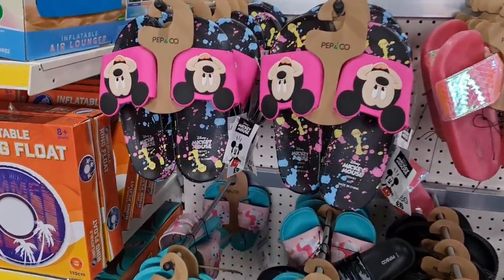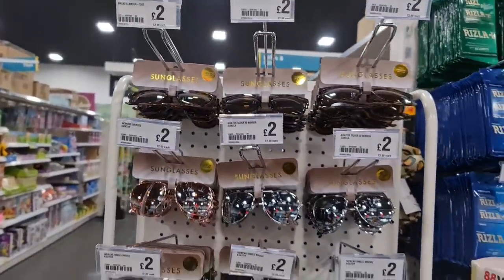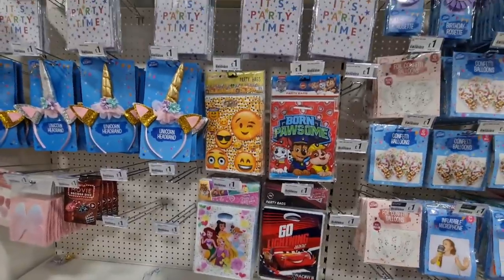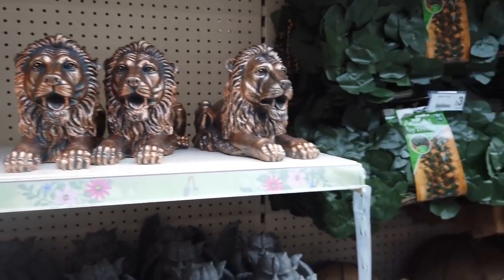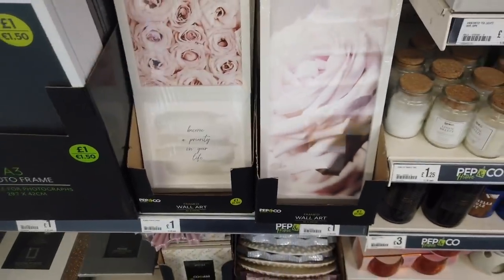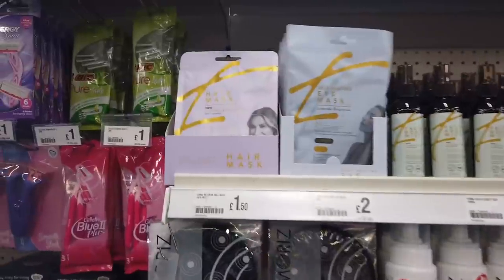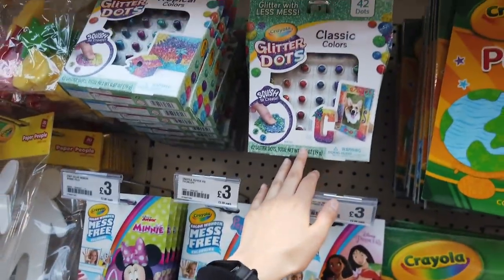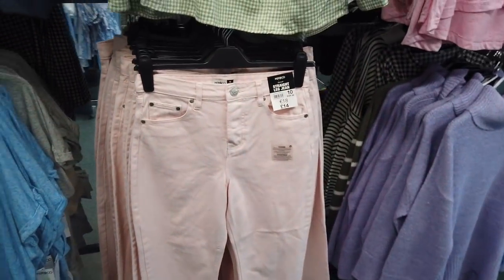😍 omg these ornaments!! 😍 POUNDLAND SHOP WITH ME 💁🏻‍♀️✨️ *ALL THAT'S NEW IN THE ENTIRE STORE* 🥳 😲🥰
Let's go shopping to poundland and check all that's new in for spring & summer 2022 (april, may, june)!! 🛍  Shop With Me and enjoy a virtual tour as I walk through the store. Lots of budget friendly homeware, decor, Summer, spring, garden, toys, art & craft and more. Beautiful and affordable products for your home.

Love,
Liyana